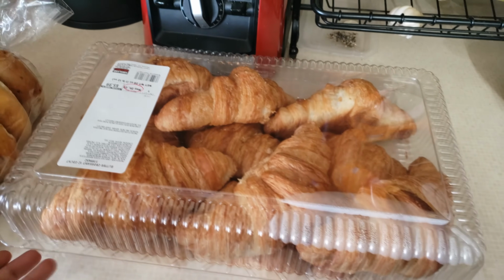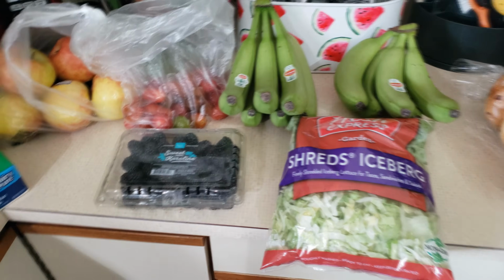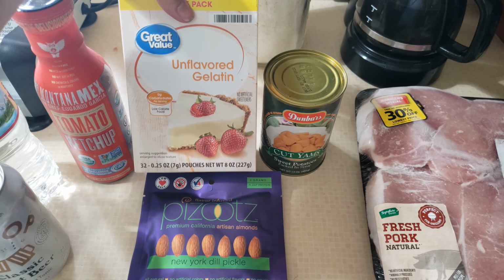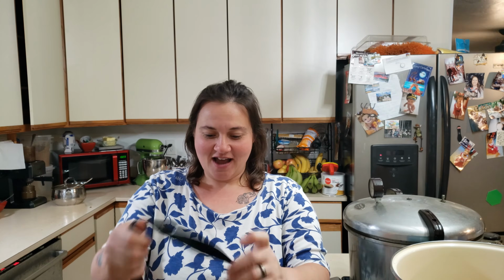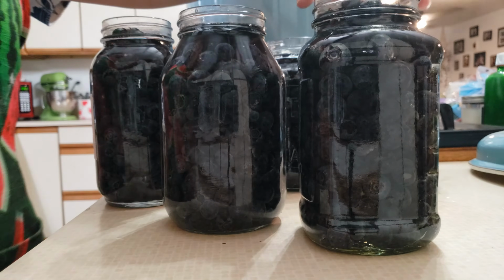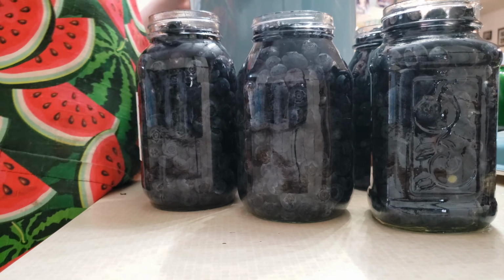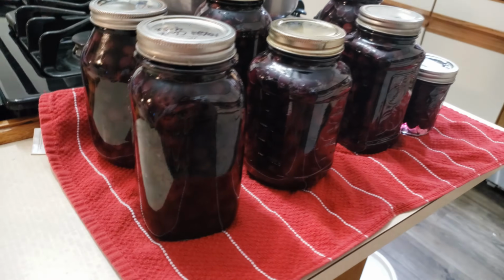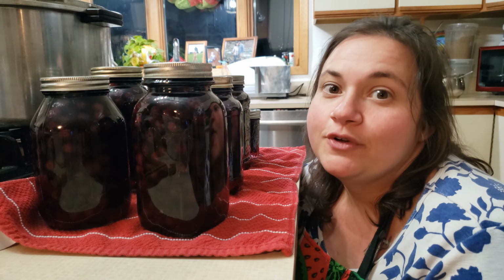Food Bank Haul With Meal 5/25/22 - I Will Not Can Blueberries and Ham, I Will Not Can That, Sam I Am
Come check out what I recieved at the food bank and what the heck I did with all those blueberries!

BTC Tips;
1Ntsw5PpndUEXNGx7G6kMSUYrNK8KPeiye
ETH Tips;
0x47ca580Dd93ea707B850603C4b14Cf572707eF05

Instant Pot Duo Nova 8Qt

Wilton 15"x21" Baking Sheets

Kitchenaid Artisan 5Qt Mixer

Kitchenaid Flex Edge Paddle

Powdered Sugar Shaker